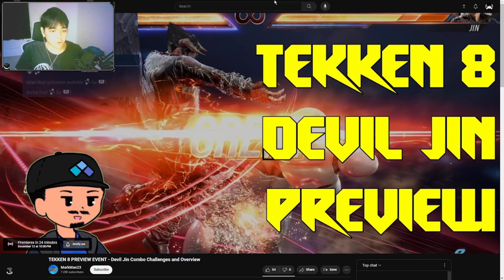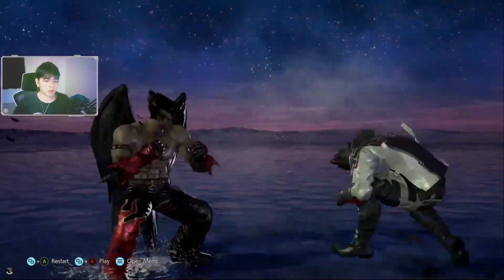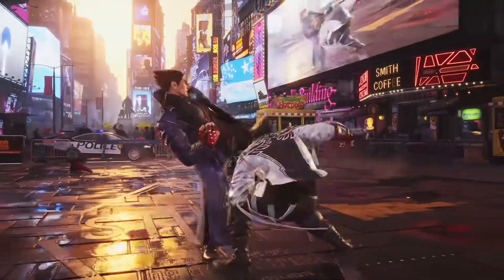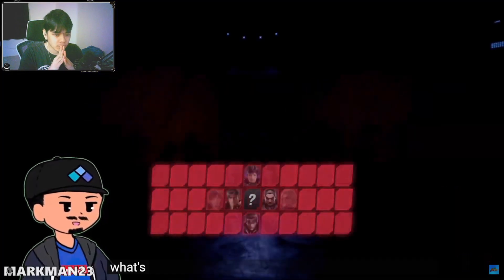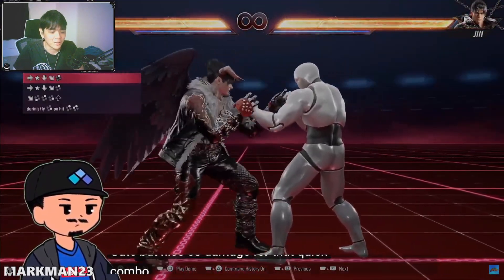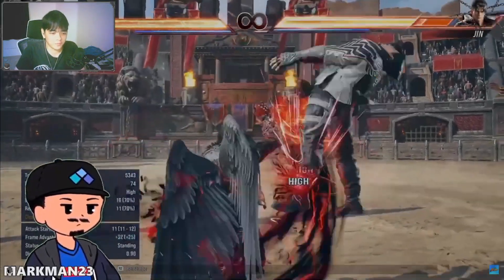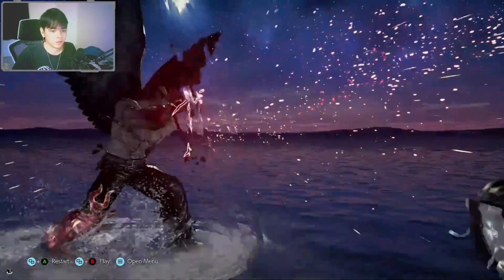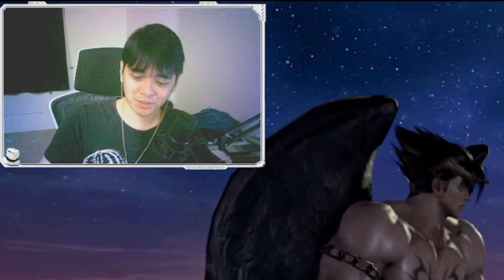I Was Right About Devil Jin's Moveset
ez prediction by lil qudans

CHAPTERS:
0:00 - Intro
0:38 - Moveset Mod/Predictions
7:00 - Devil Jin Preview Reaction
13:28 - Prediction Remarks
17:14 - Outro